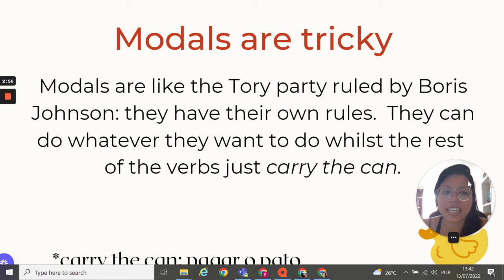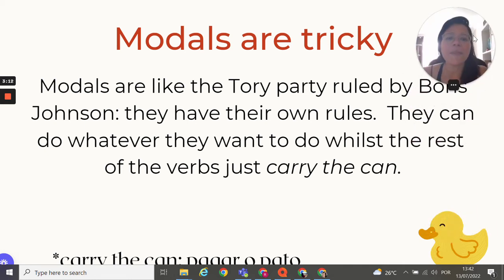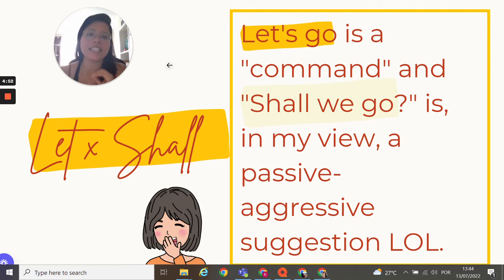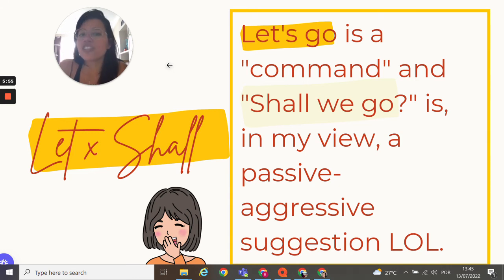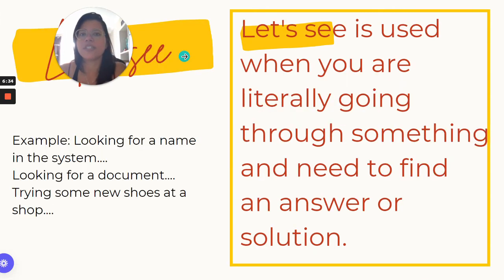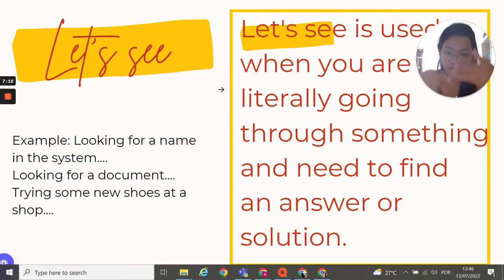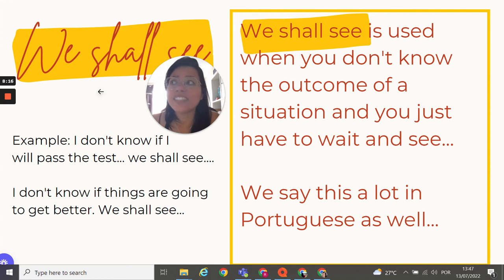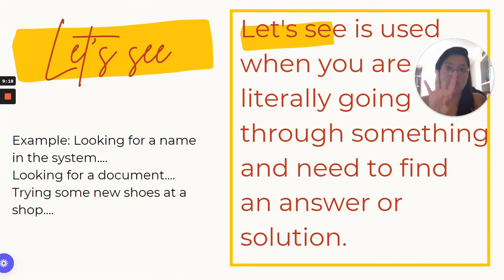Let's go or Shall we go?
Diferenças entre os Shall e os Lets da vida, você sabe quais são? :)

2. Minha comunidade (vire um membro e receba dicas semanais!):
3. Tiktok: raiponticelli

Who am I:
Translator who is between the train and the platform, if the train means England and the platform means Brazil.
Enjoys teaching English with pinches of politics, history, immigrant struggles and real-life situations.
Is owned by two cats.